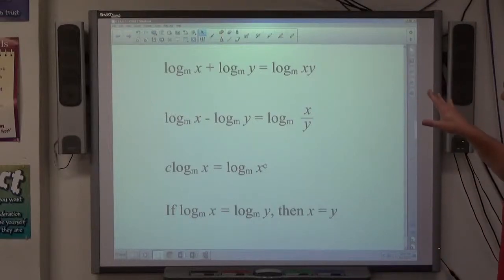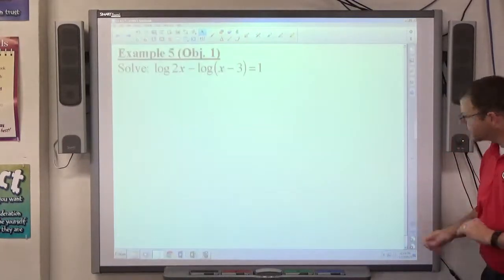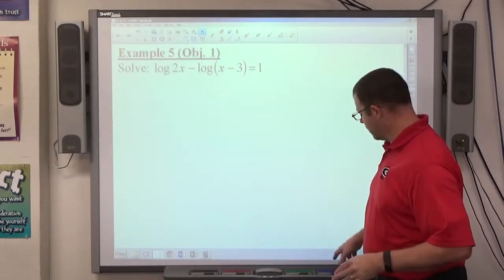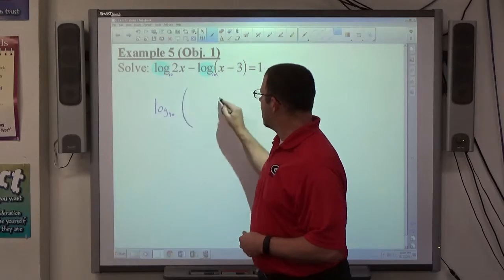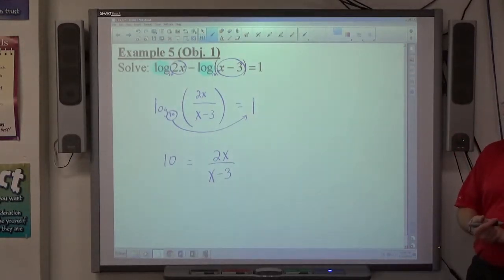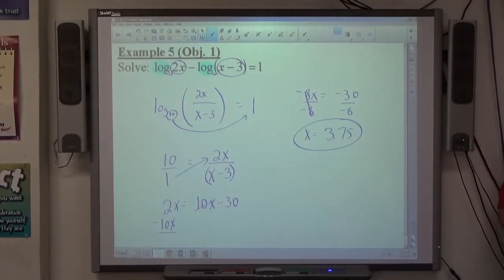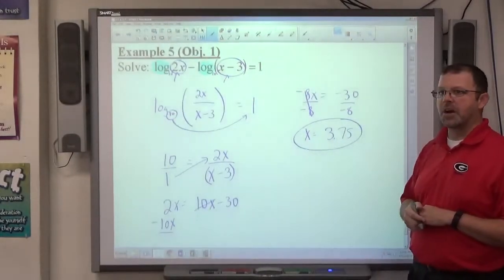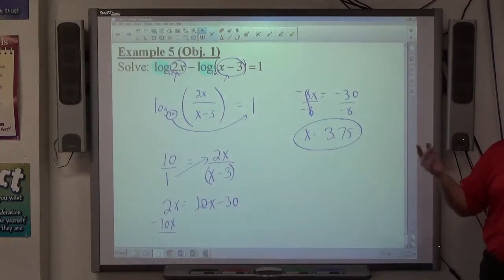Geo Trig 4.5 Example 5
Solve a logarithmic equation using laws of logarithms to simplify and then converting it to an exponential equation.